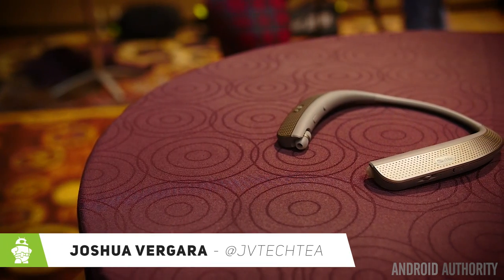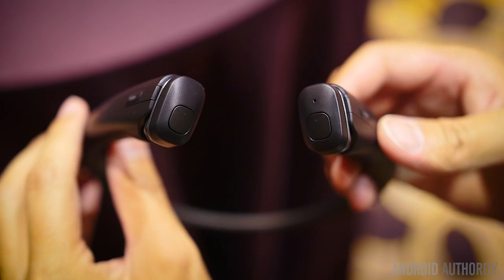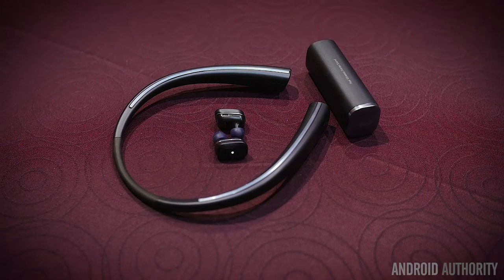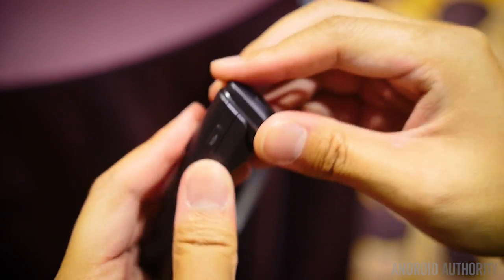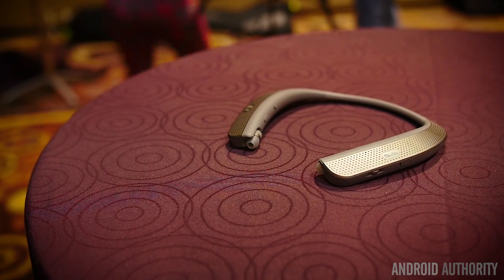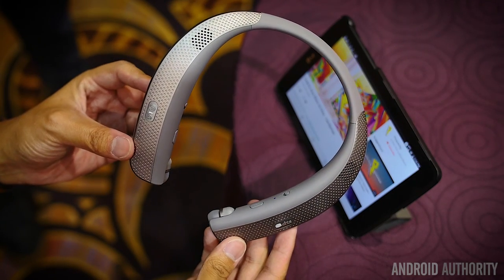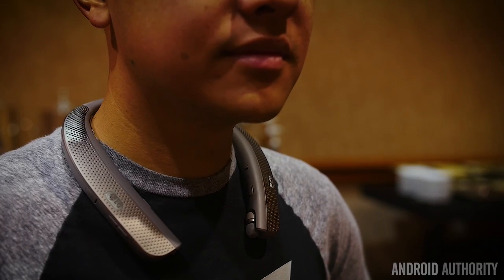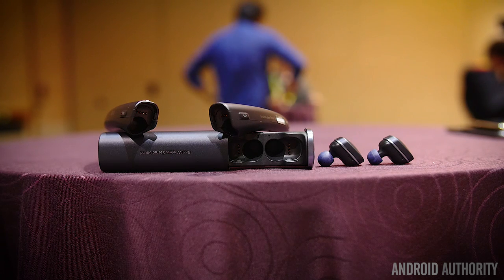LG Tone Free and Tone Studio First Look at CES 2017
LG has some pretty interesting innovations up their sleeve with the newest additions to the Tone line, and we got a chance to go hands-on with them.

Song by Bonus Points - Long Exposure